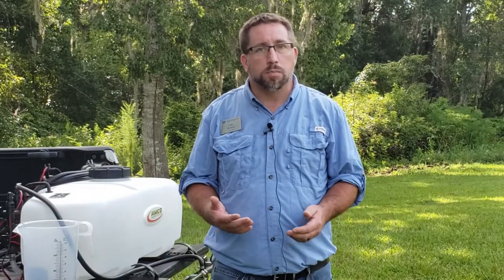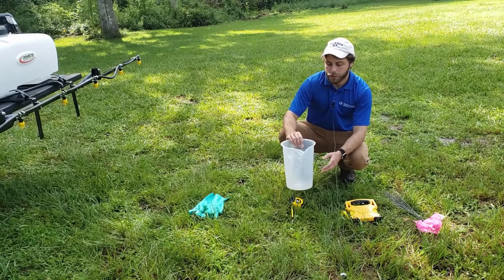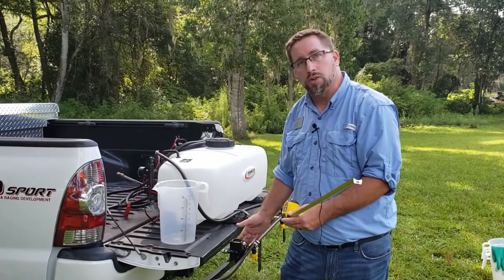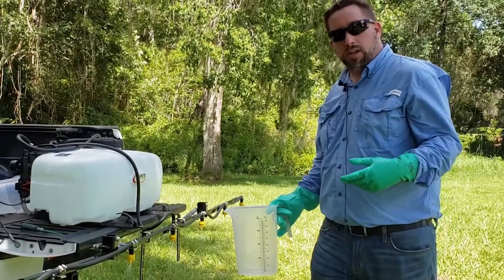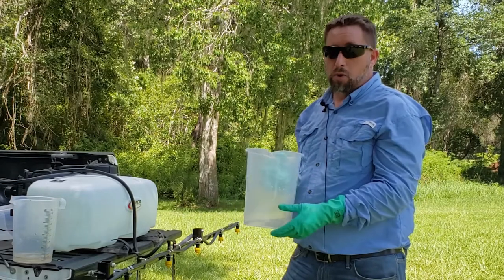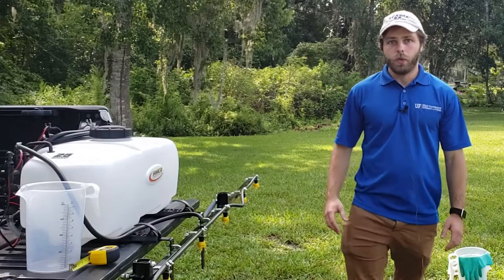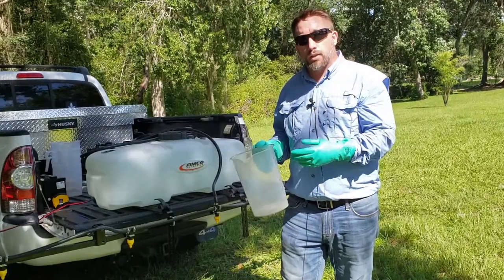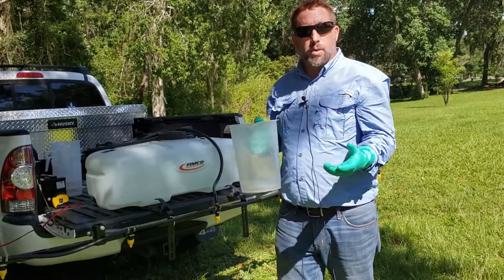Boom Sprayer Calibration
UF/IFAS Extension Agents Luke Harlow, Paulette Tomlinson, and Jay Capasso discuss calibrating your boom sprayer for proper herbicide application.